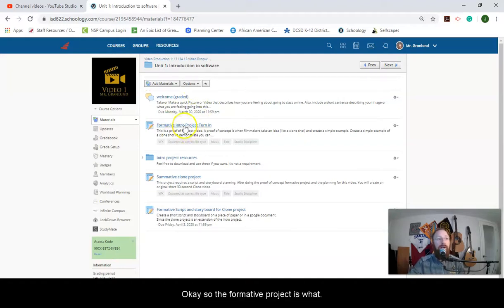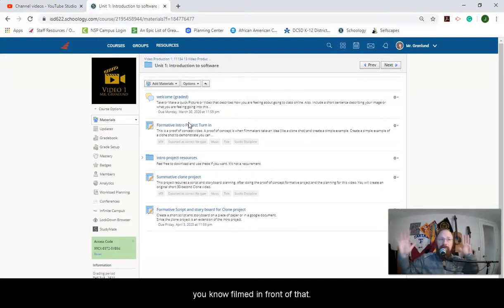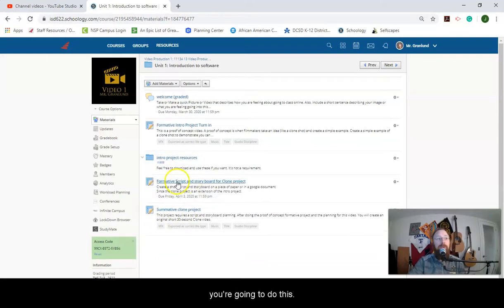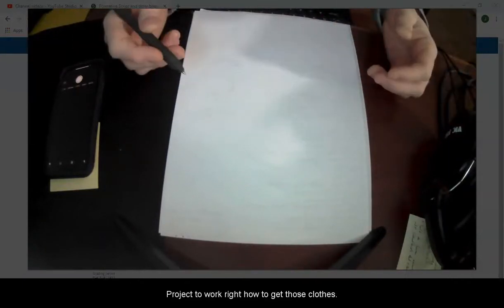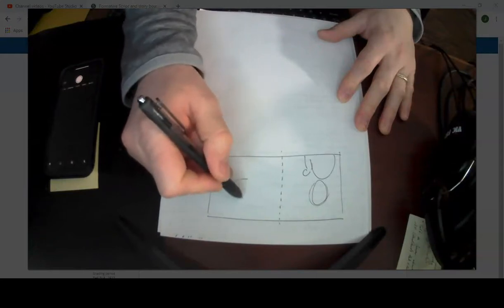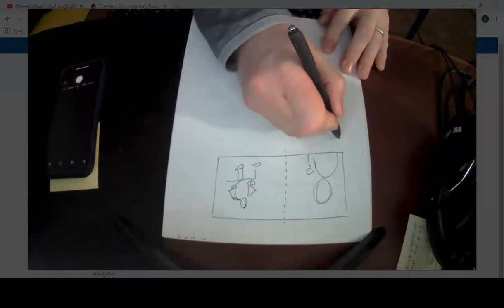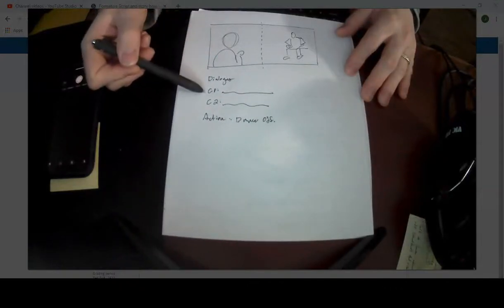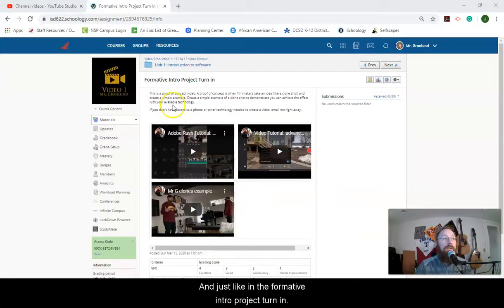Video Tutorial: planning demo